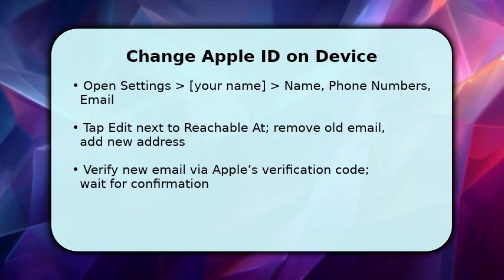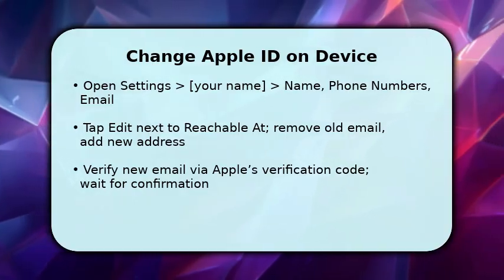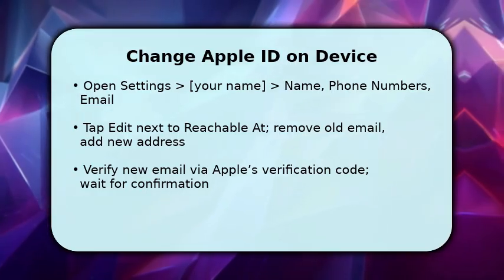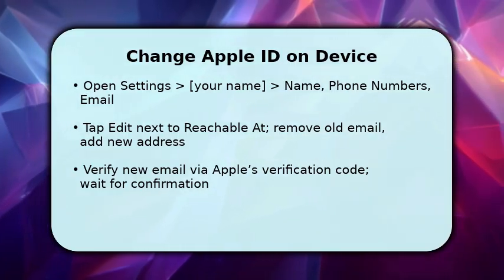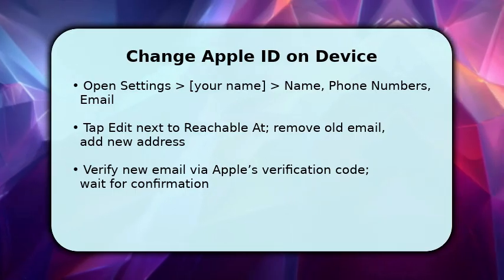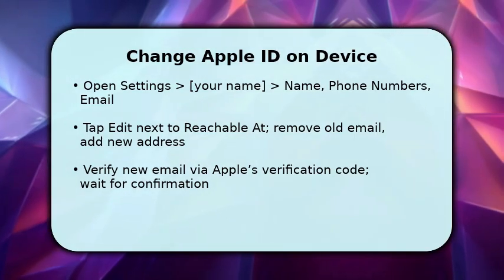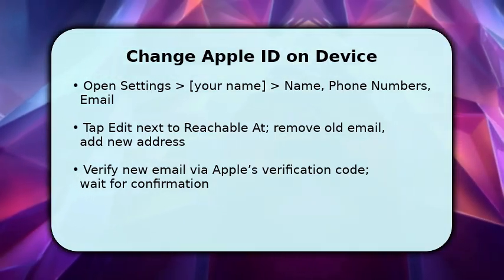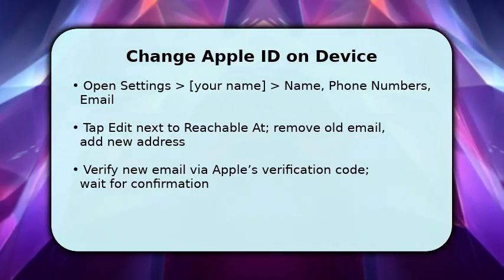How to Change an Apple Id (easy Method)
How to Change an Apple Id (easy Method) | 🔒 Surfshark VPN Deal — Stay private and secure. $1.99/mo + 3 Months Free ▸

Learn the straightforward steps to change your Apple ID, ensthy updating login credentials for a seamless experience. This guide covers essential tips and tricks.

change Apple ID, update account information, Apple ID modification process, reset password on iPhone/iPad, manage iCloud settings,